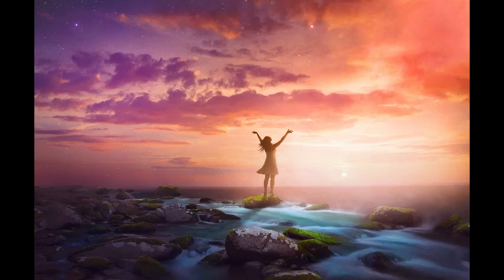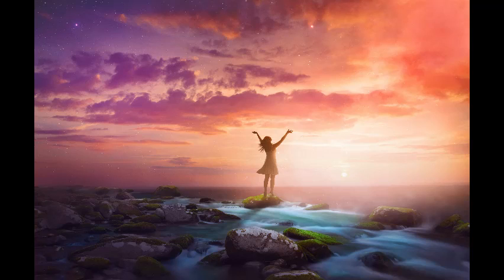Relaxation 101 - body relaxation